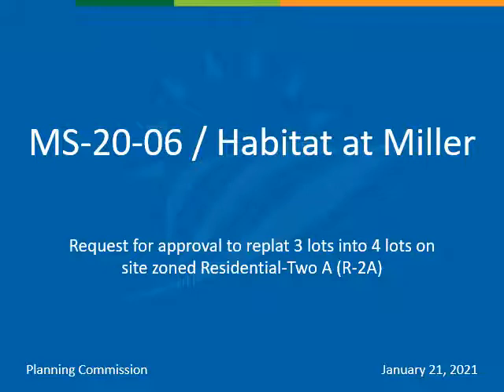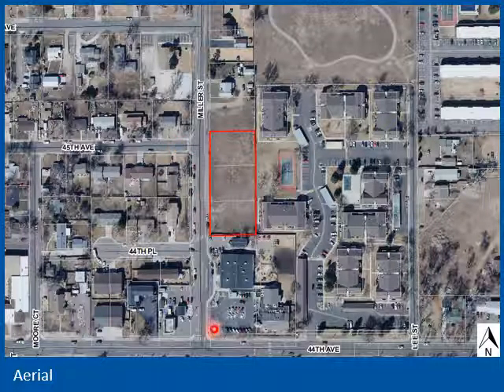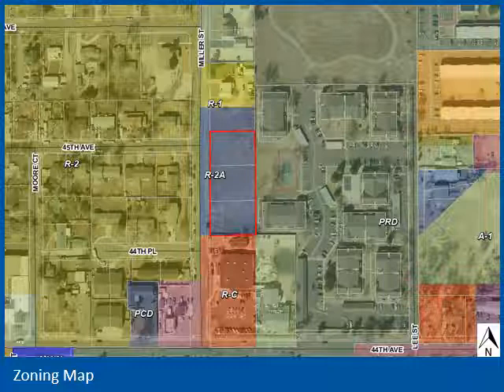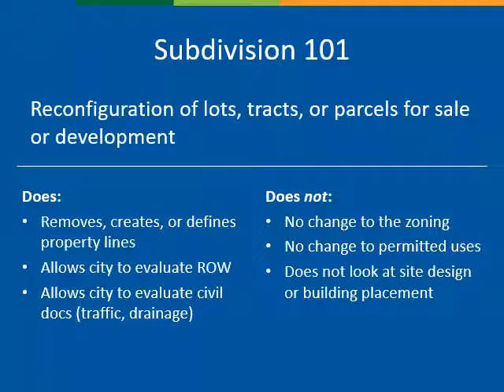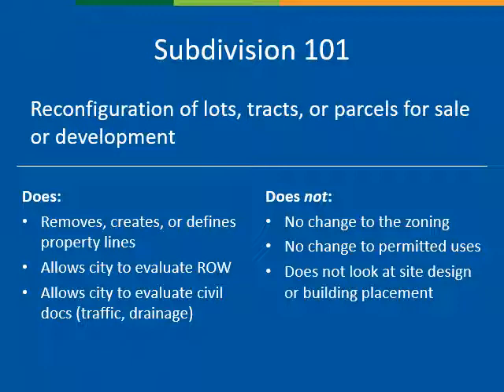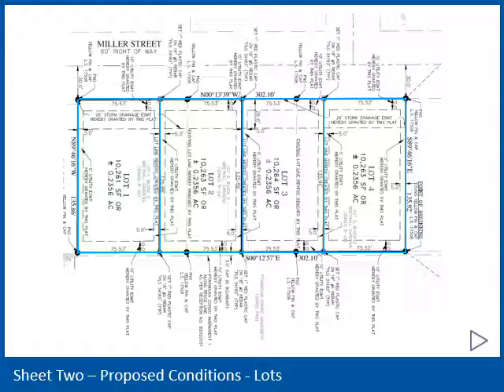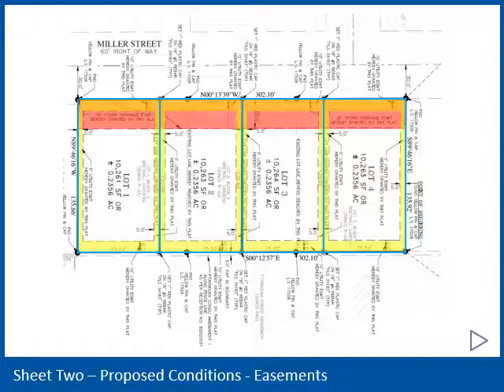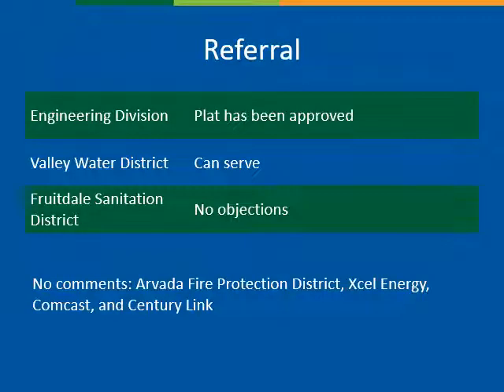2021 Jan 21 PC Meeting / Case No. MS-20-06 – Staff Presentation